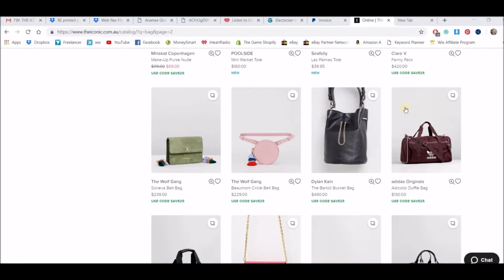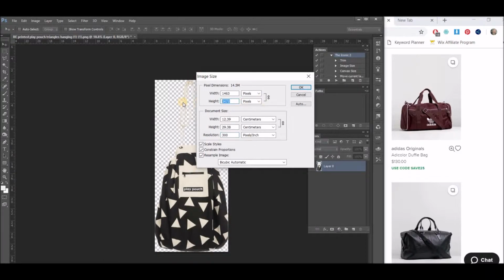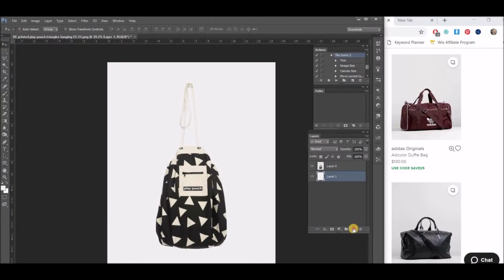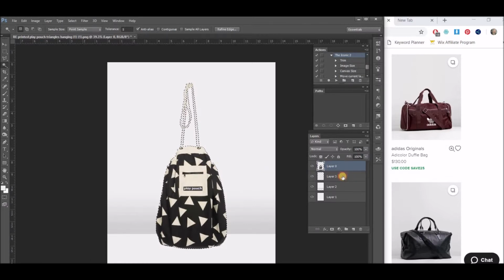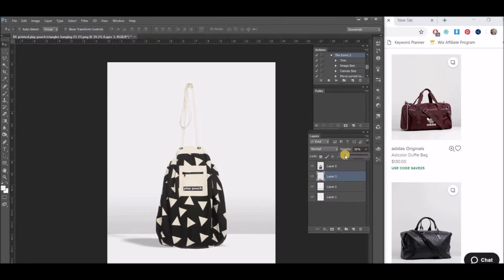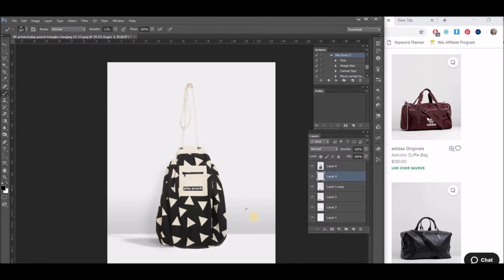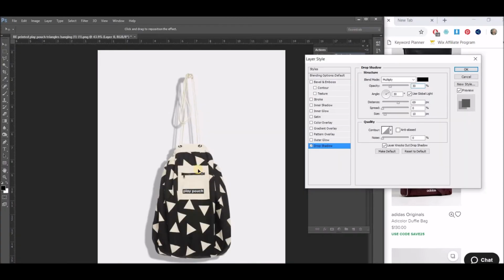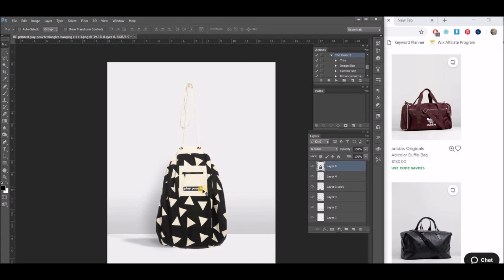How prepare images for The Iconic 230 grey background, drop shadows in Photoshop image specification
The Iconic is a high end Australian ecommerce store. If accepted to become a seller on their website, you'll need to provide images that match their specifications. Which includes adding a very specific colour gray background and shadows.

There are many specs but the main spec include:
Grey background RGB values 230, 230, 230
(PLEASE NOTE: THE GREY 240 COLOUR IS NO LONGER USED)
300dpi
1600x2000 pixels (portrait)
Margins of 200 pixels

Some of the iconic images are shot at eye level on a flat surface with a wall behind. I'll show you how to make a deep etched image look like this.

I'll also show you how to make a product look like it is hanging in front of a grey wall. And also how to create a shadow for flat lay clothing and other products.